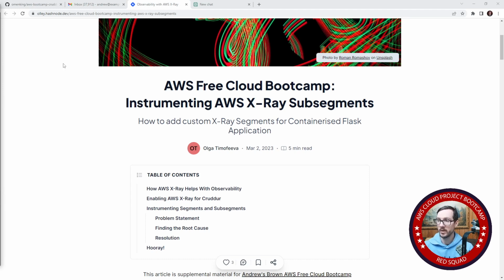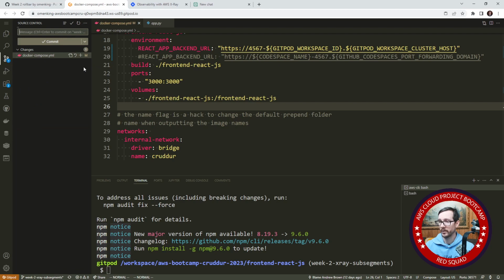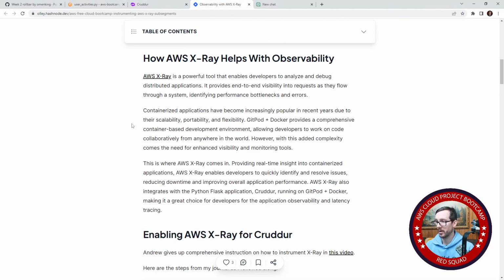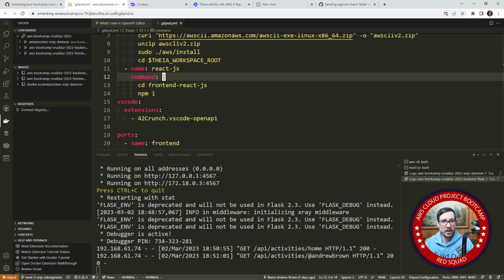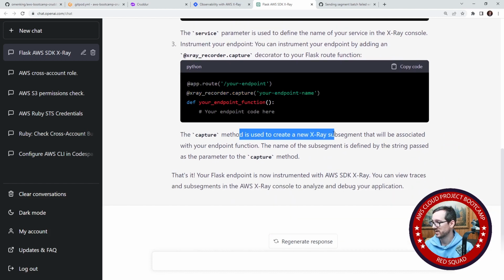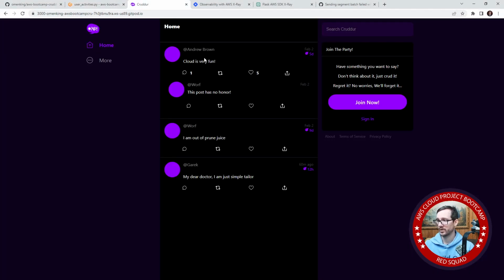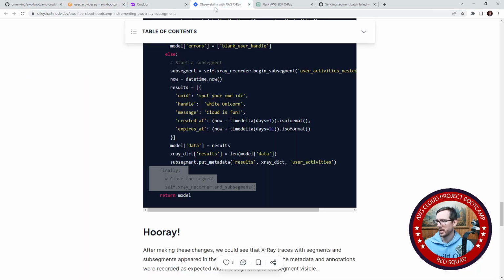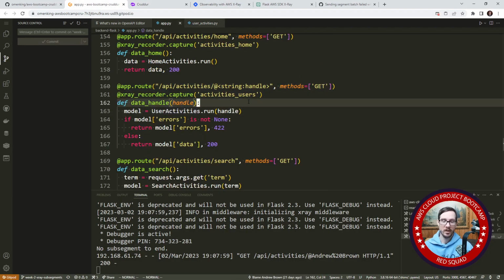Week 2 - X-Ray Subsegments Solved